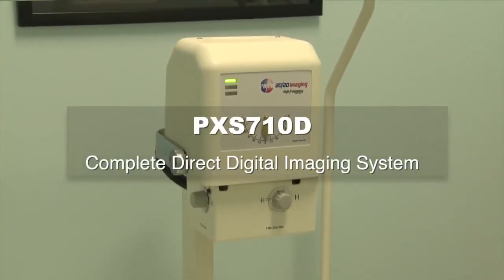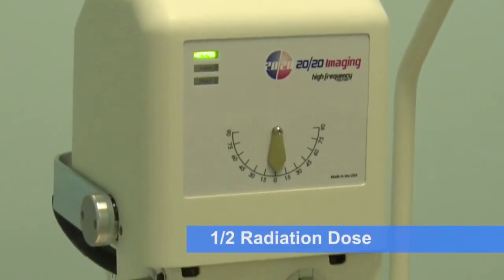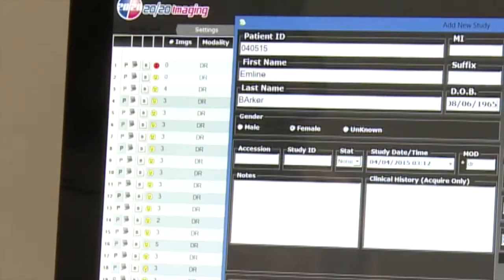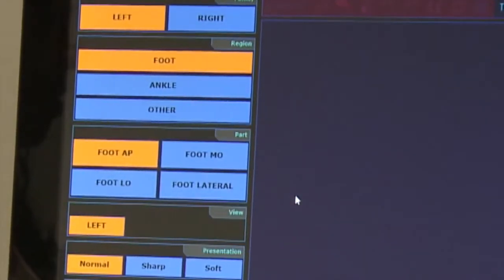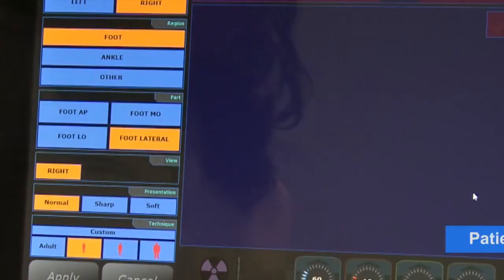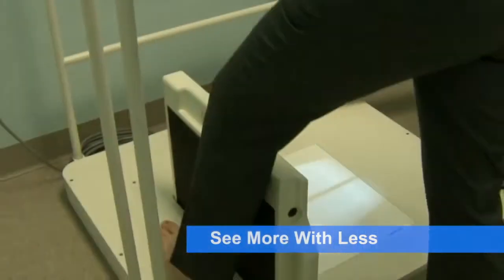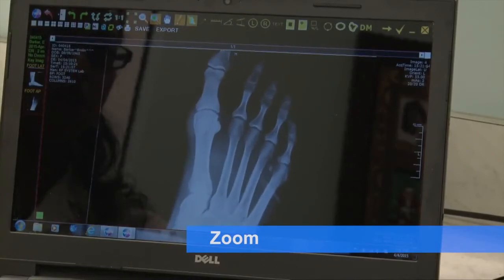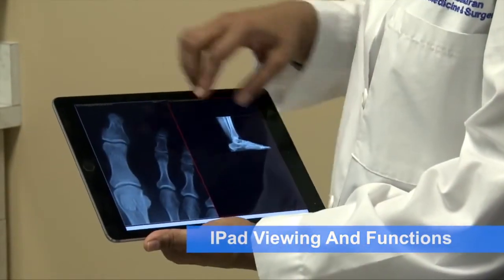20/20 Imaging - PXS-710D Complete Podiatry Digital High Frequency X-Ray System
Intoducing the new PXS-710D with High Frequency X-Ray and full Software Integration